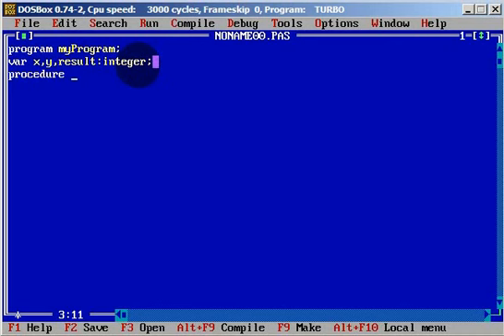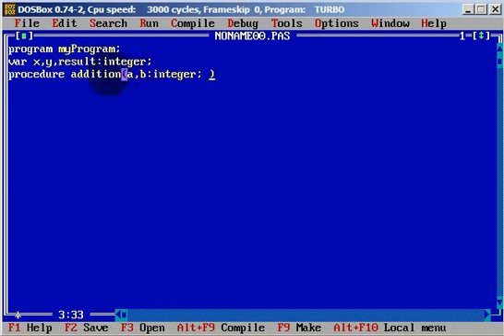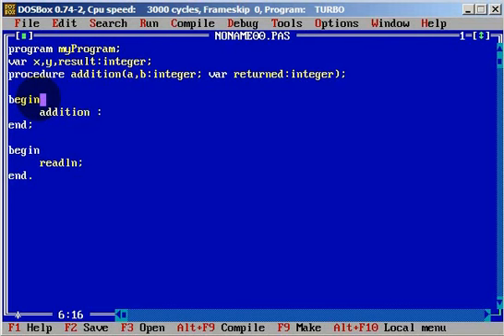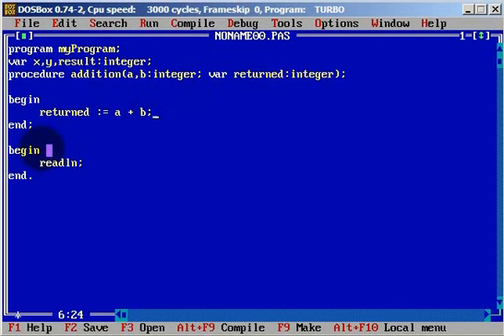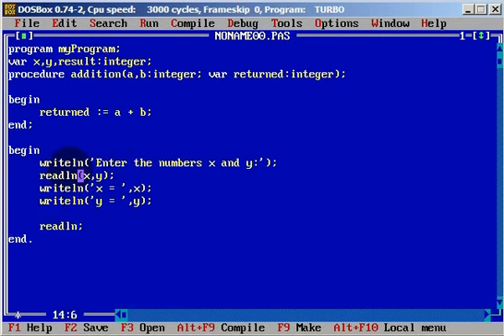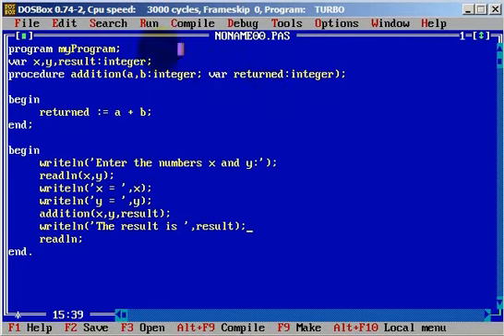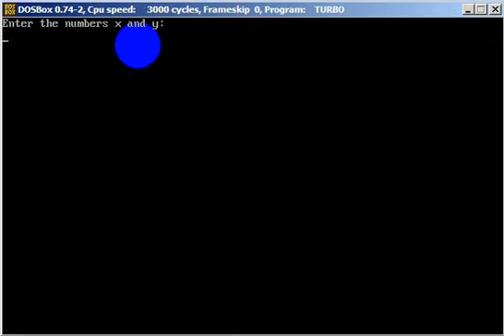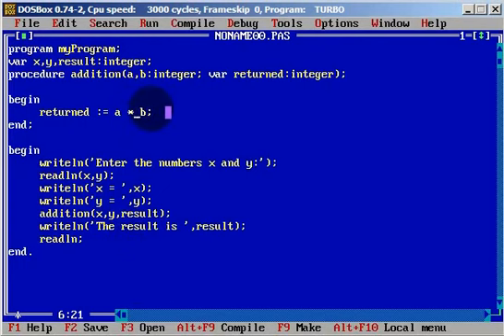Turbo Pascal Programming #35 Procedure Introduction